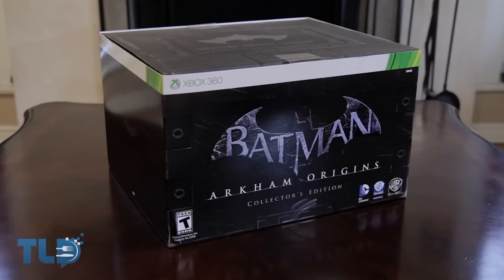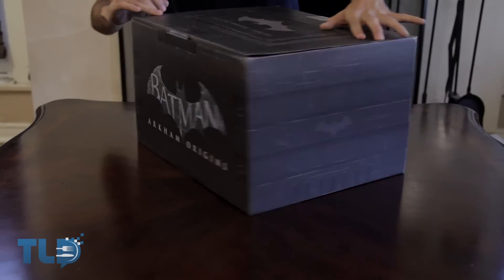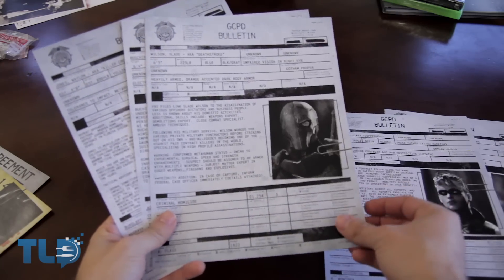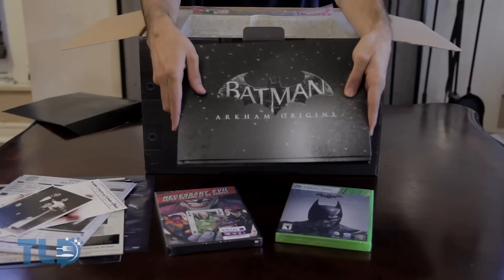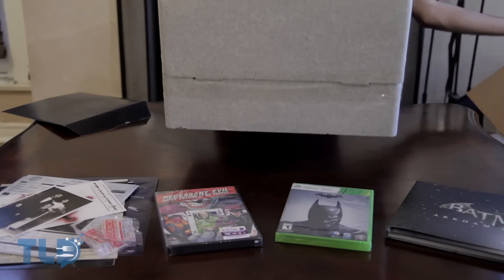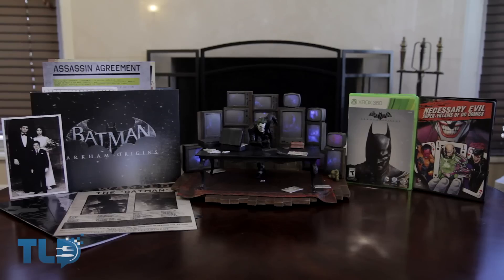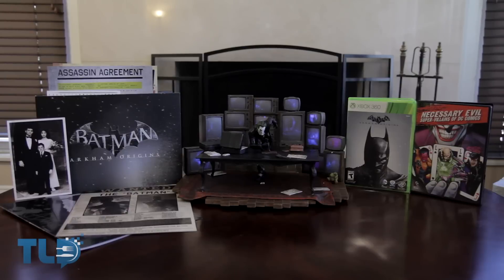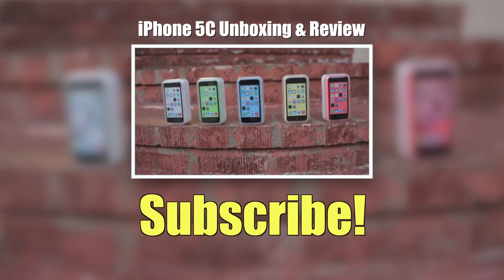Batman Arkham Origins Collector's Edition Unboxing!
Pick the Game up for yourself!

Collector's Edition Contents:

- Batman Arkham Origins Game
- Necessary Evil: Villains of DC Comics DVD
- Deluxe Batman: Arkham Origins Statue with LED Lighting
- 80 Page Hardcover Collector's Art Book
- Wayne Family Photo
- Glow in the Dark Gotham City Map
- Anarky Logo Stencil
- Batwing Prototype Schematic
- Batman Wanted Poster
- 1st Appearance Batman Skin and Deathstroke Challenge Pack
- Crime Lab Evidence
- Black Mask's Dossier

Tech and Gaming questions? Hit us up any of the places below!